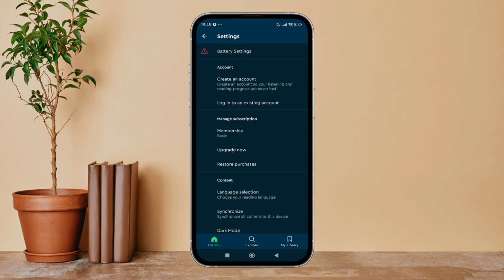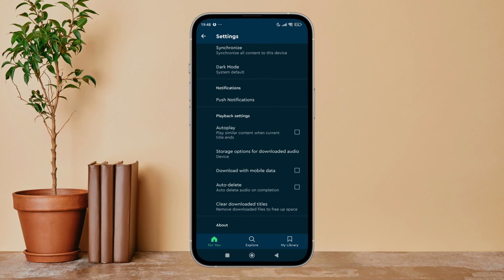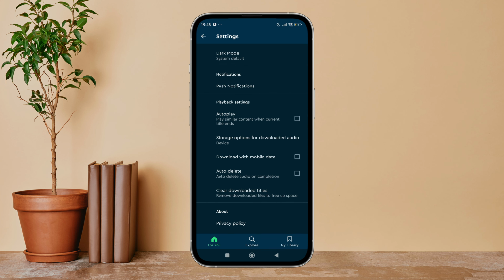Enable Auto Play On Blinkist. |Technologyglance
In this video, we'll show you how to enable auto play on Blinkist. Activating this feature allows you to automatically play the next book summary in your library or playlist, providing a seamless listening experience. We'll guide you through the steps to turn on auto play on both the Blinkist mobile app and the web version.